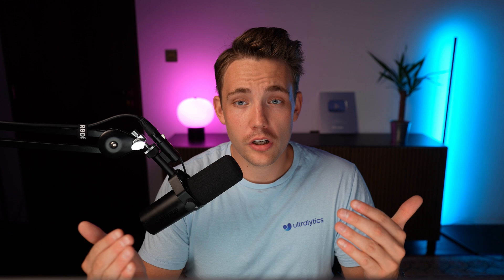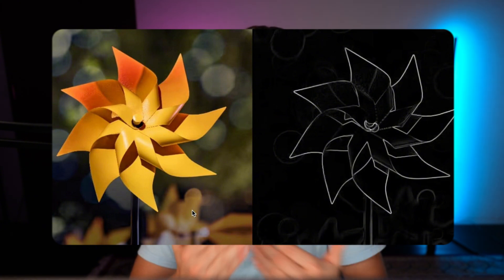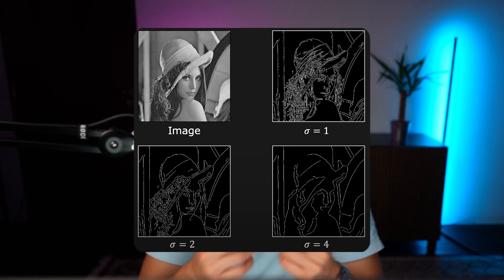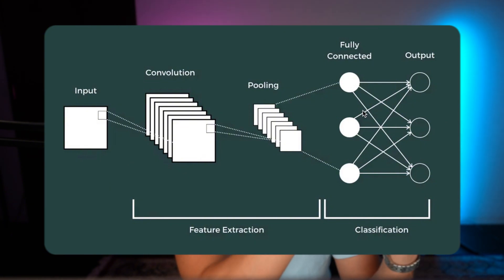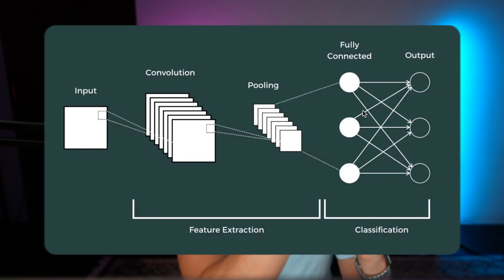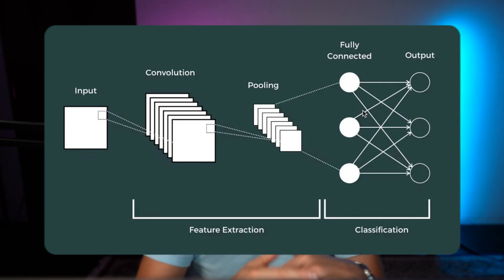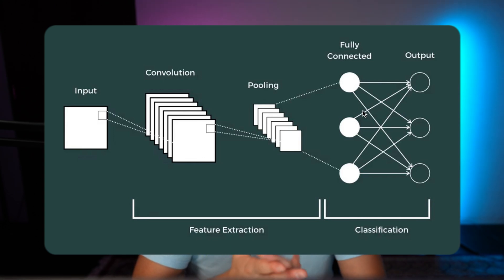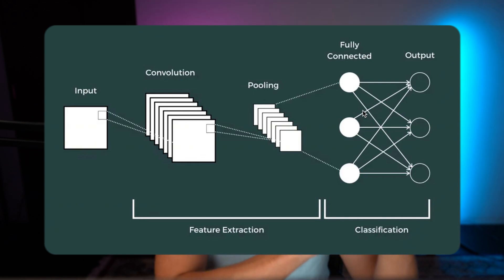History of Computer Vision Models | OpenCV | Pattern Recognition | YOLO Models | Ultralytics YOLO11🚀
Join us in this insightful session as we delve into the evolution of computer vision models, exploring their history, advancements, and applications. This walkthrough offers a detailed understanding of traditional and modern techniques, from foundational approaches to the latest YOLO models. You'll gain valuable knowledge about the impact and usage of computer vision in today's AI landscape.

Key Highlights:
00:00 - Introduction: History of Computer Vision Models.
00:29 - OpenCV Library Overview: Exploring its importance in the computer vision field.
01:25 - Traditional Computer Vision: Combining machine learning with pattern recognition.
02:20 - Modern Computer Vision Techniques: A deep dive into advanced methodologies:
   02:23 - Overview of convolutional layers.
   03:50 - Examination of convolutional neural network-based vision models.
04:18 - Challenges in AI and Machine Learning: The downsides of these approaches in computer vision.
04:40 - Latest Computer Vision Models: Introduction to YOLO (You Only Look Once) models | Ultralytics YOLO
04:58 - Applications of Computer Vision: Real-world use cases and impacts.
05:37 - Conclusion and Summary: Key takeaways and actionable insights.